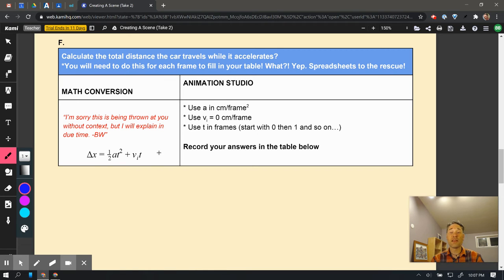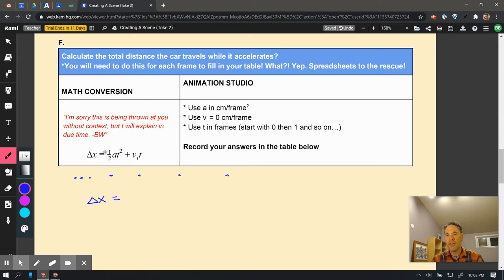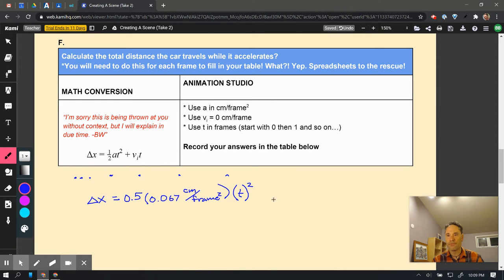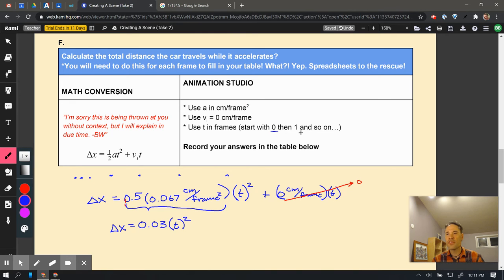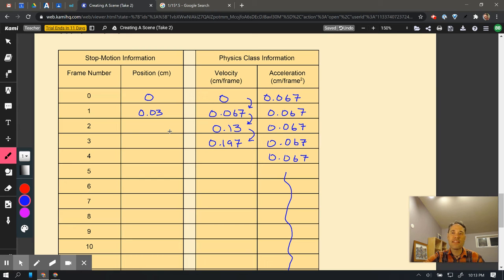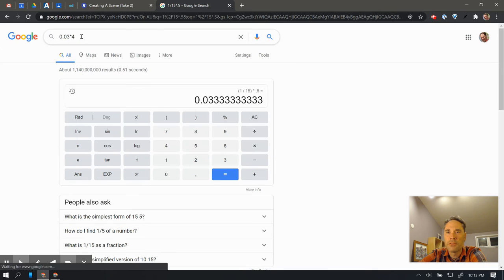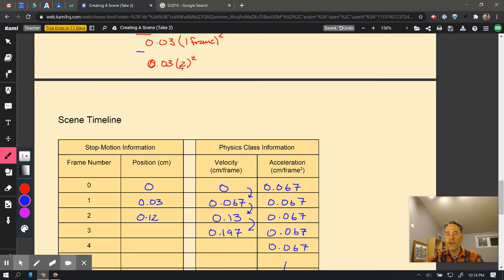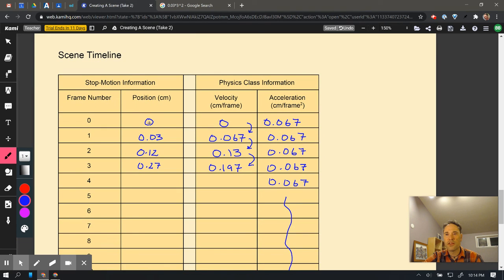Creating A Scene (Take 2) Finding Change in Position